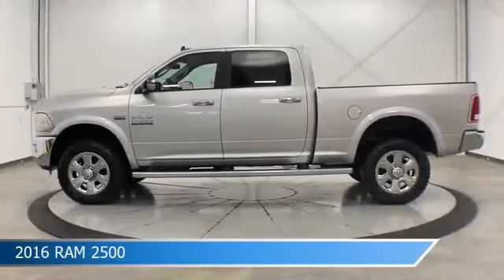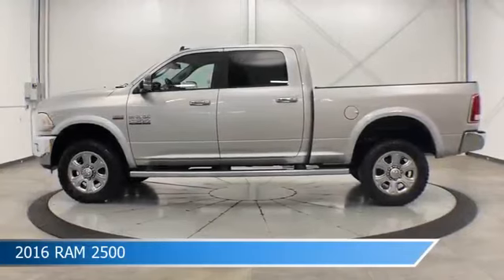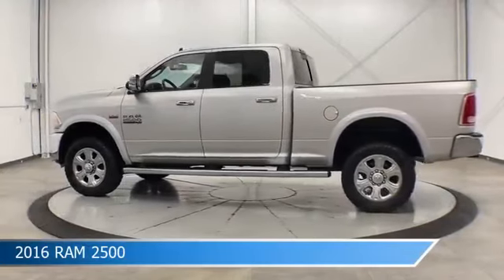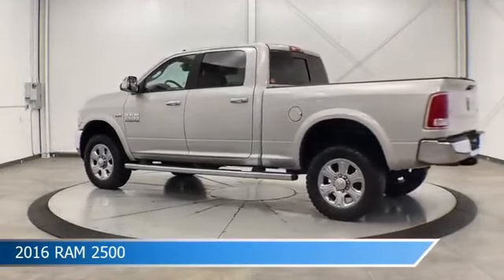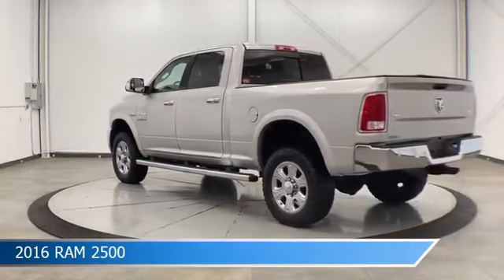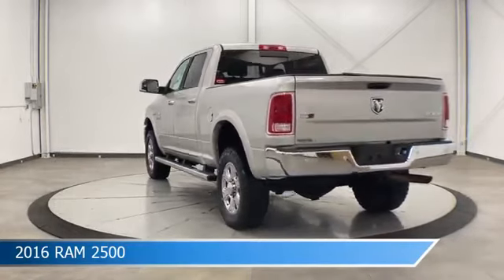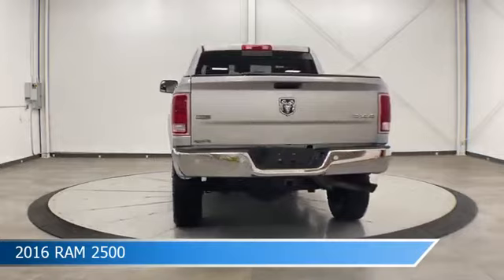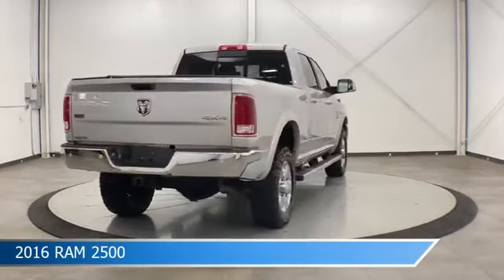2016 RAM 2500 CT-168131